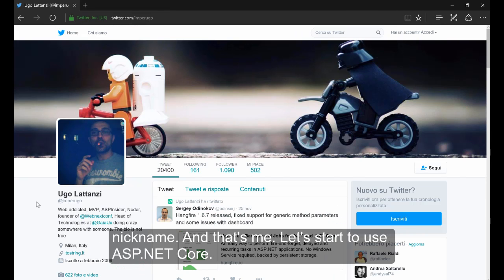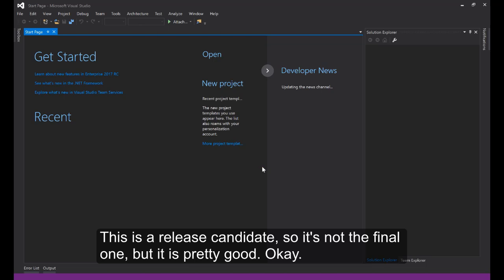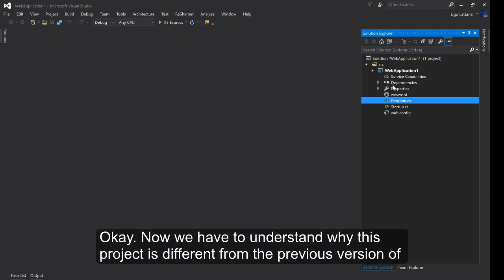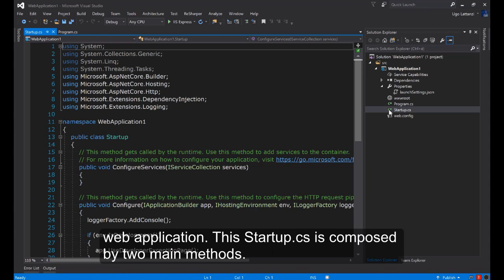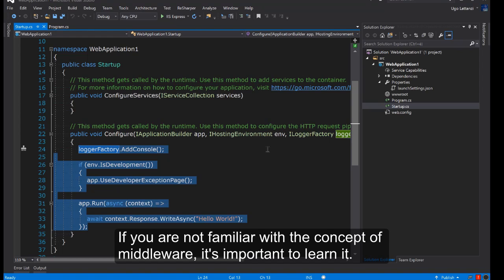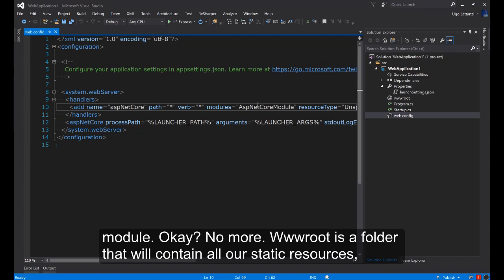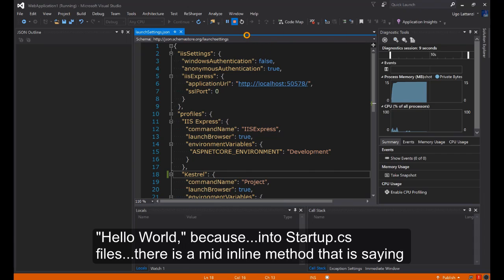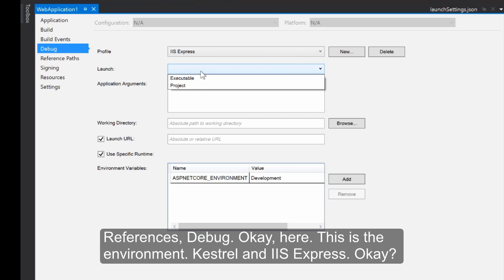Getting Started with ASP.NET Core, presented by Ugo Lattanzi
New year, new skills! Take your first steps into ASP.NET Core development with Microsoft MVP Ugo Lattanzi, as he demonstrates setting up ASP.NET Core on your machine and creating a simple "Hello World!" app. Intended for complete beginners looking for guidance on the basics of .NET development, this video is the first in a new series.